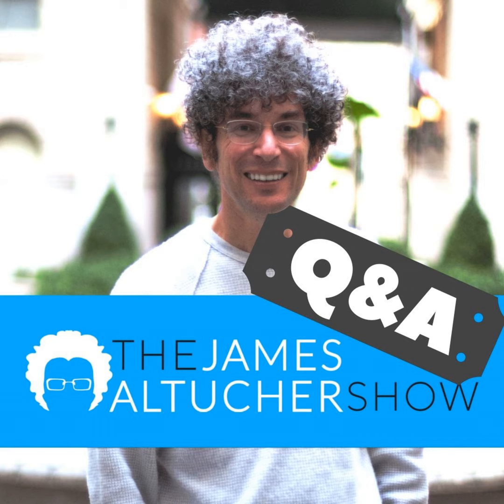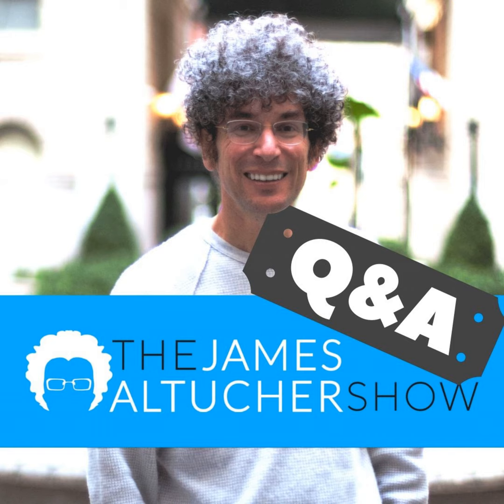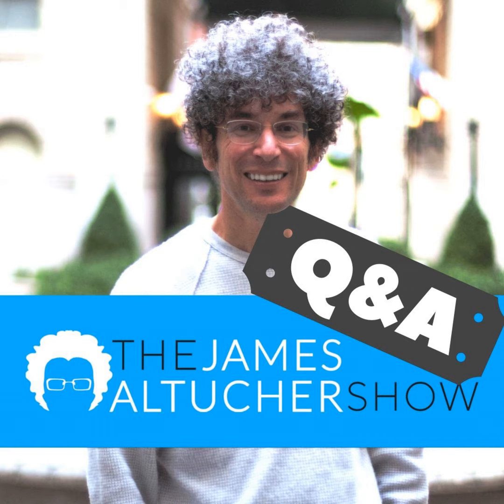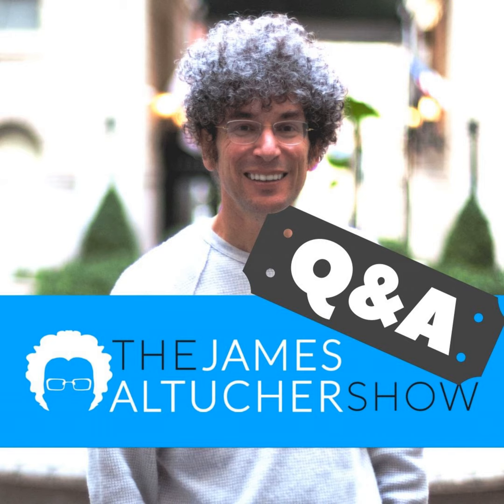Everything Q&A: How to create a valuable newsletter! Scam industries!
How to create a valuable newsletter! Scam industries! ... The one biz leader I respect. Why Buffett is a punk! The contradiction in the constitution! Book suggestions.. and more! Tomorrow: my current favorite business idea and Robyn dishes the Actual DIRT on her former clients

I write about all my podcasts! Check out the full post and learn what I learned (../../../content/%